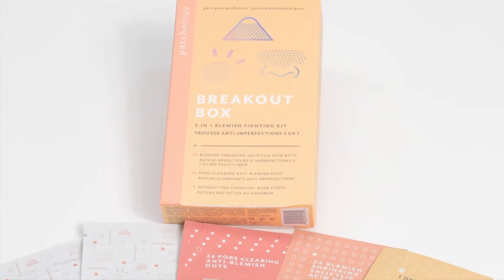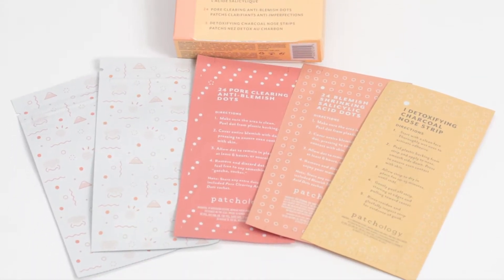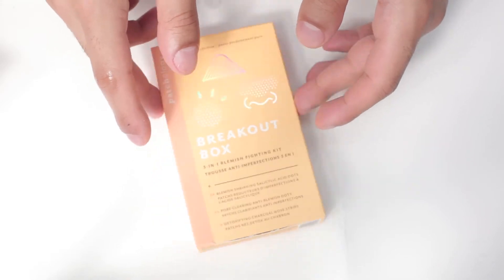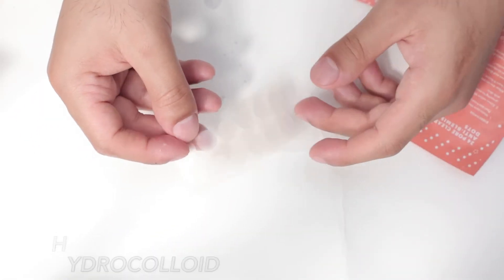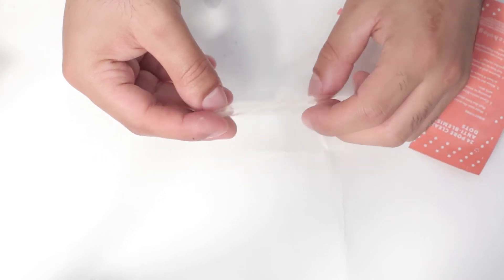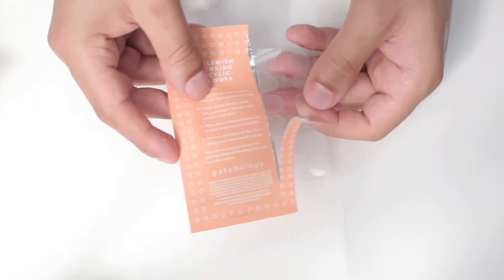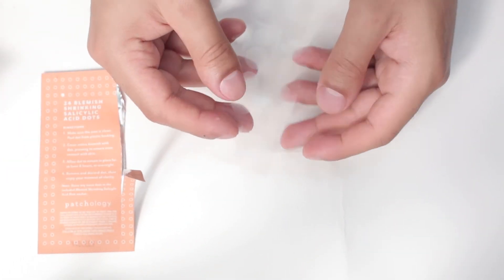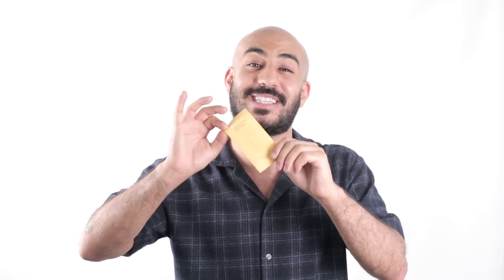Getting rid of Maskne fast || PATCHOLOGY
Don't let MASKNE get you down! Avoid it on your time!

The Pimple Patrol

Blemishes have a nasty habit of popping up at the most inconvenient times. We don’t have time to sit around and wait for them to fade, so we created this gentle yet effective trio of acne-clearing patches and strips. Anti-inflammatory and bacteria-banishing ingredients (like salicylic acid, tea tree oil and witch hazel to name a few) start healing spots and unclogging pores in a matter of hours. It’s time to put your best face forward.

Included:
3 Blackhead-Eliminating Nose Strips
24 Pimple-Shrinking Salicylic Acid Dots
24 Whitehead-Absorbing Hydrocolloid Dots
2 Storage sachets to keep your dots fresh